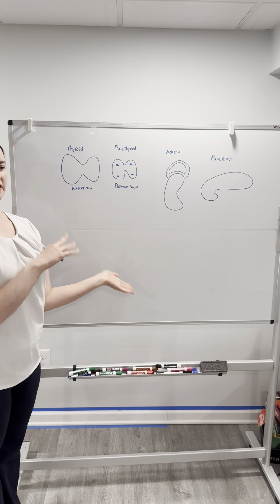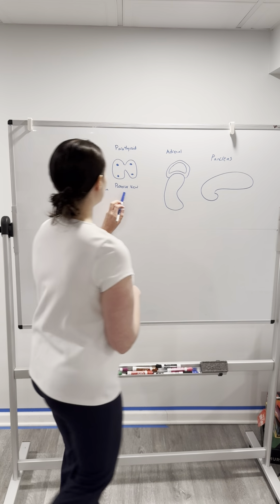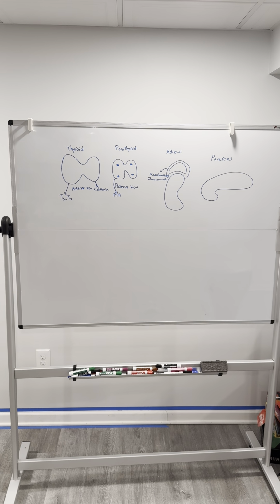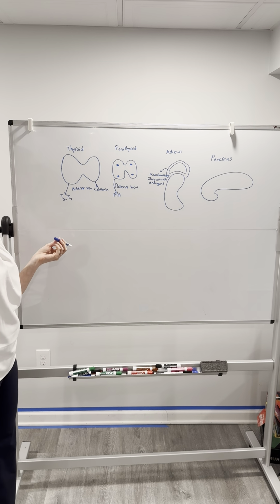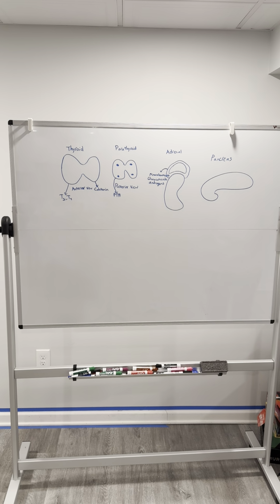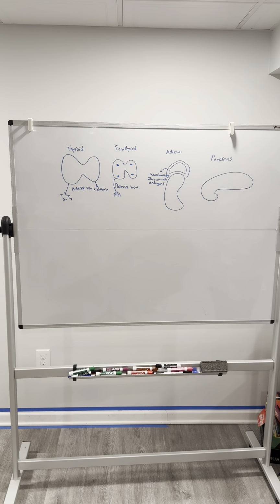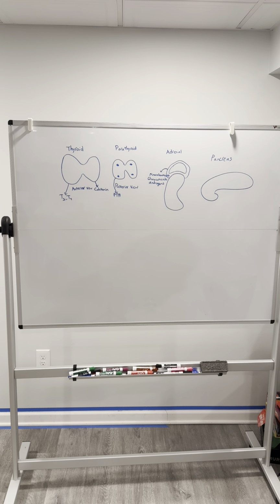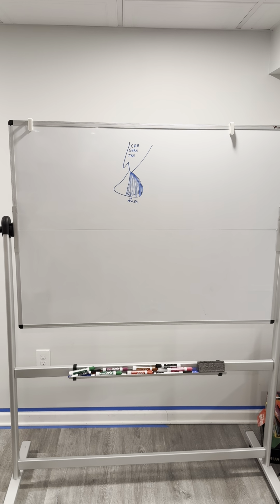Endocrine Lecture Part II